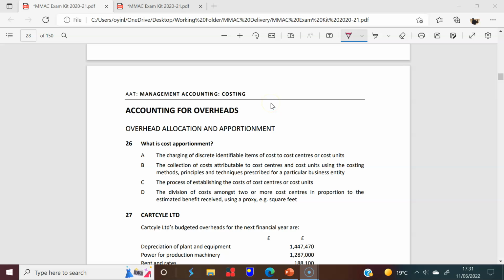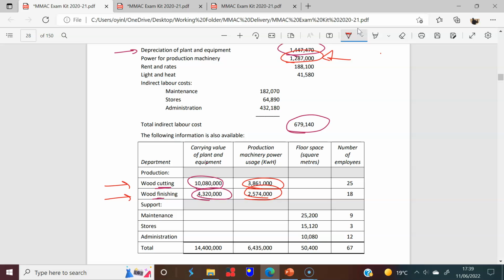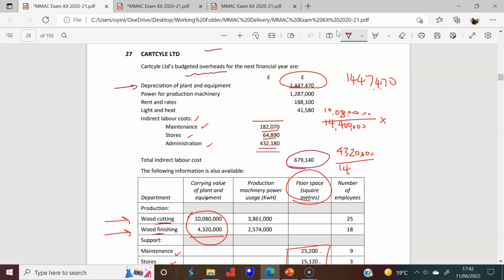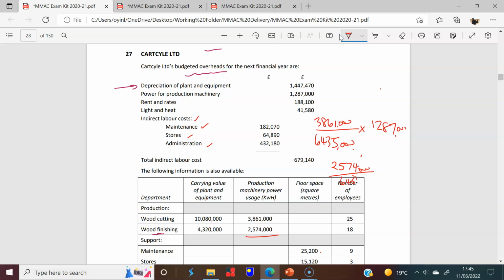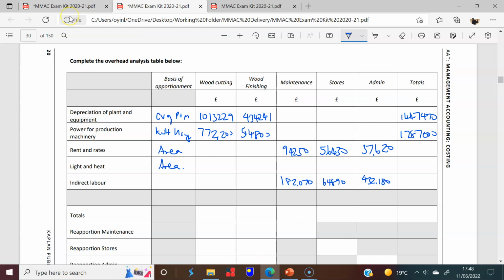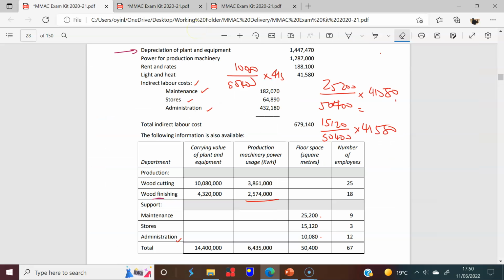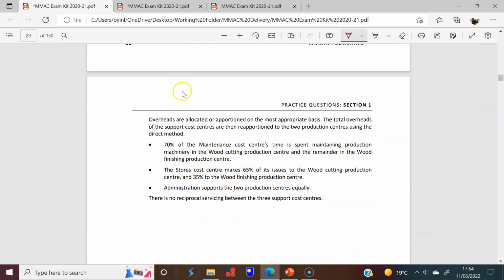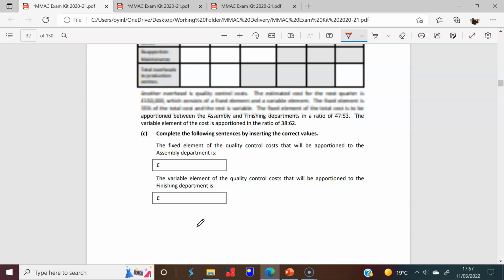MMAC Kaplan Exam Kit Q26 27